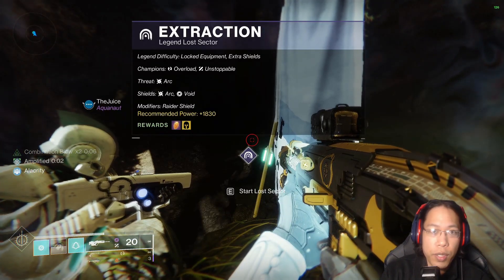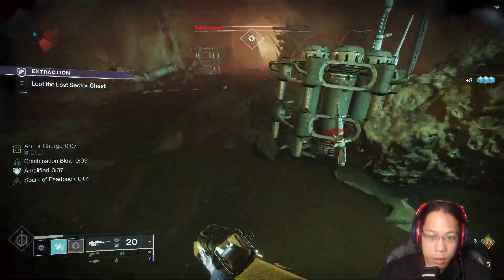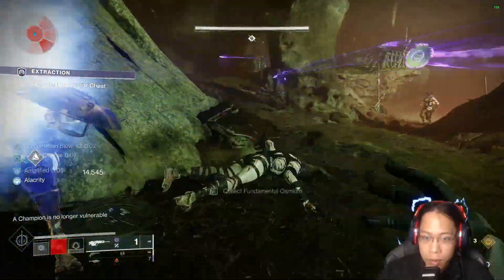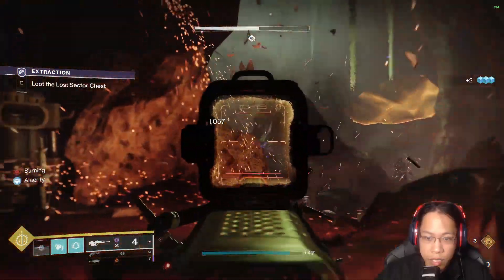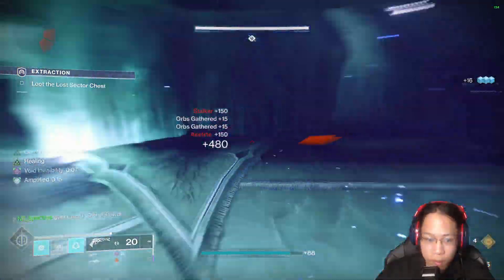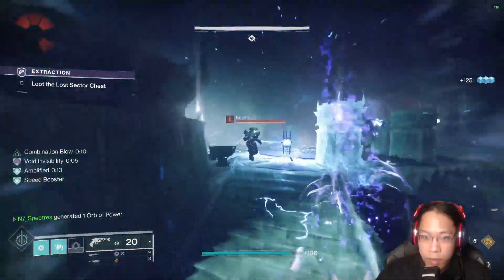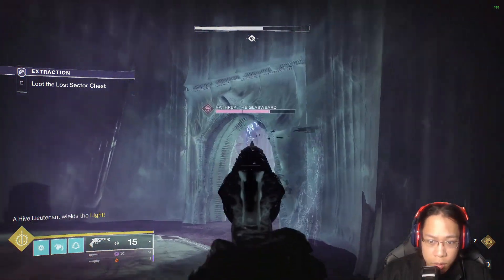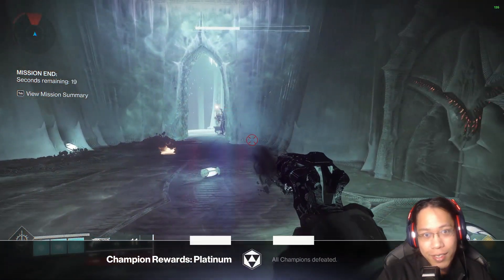Destiny 2 | Extraction | Lost Sector (Legend)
Here's how I completed Extraction Lost Sector hope it helps!

Video was recorded on GeForce Now 4080 rig